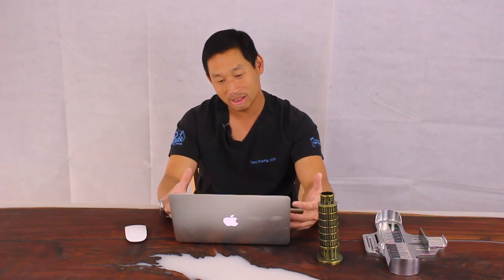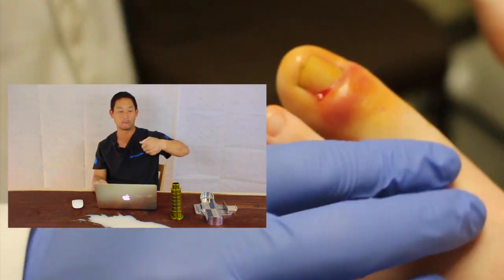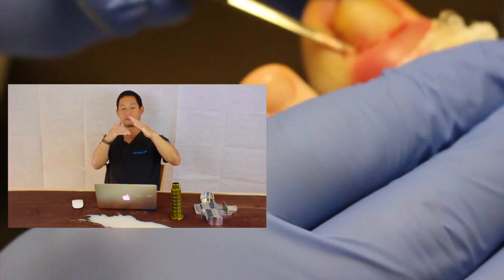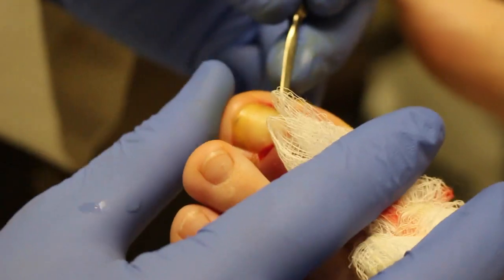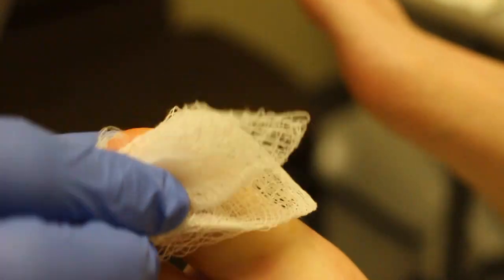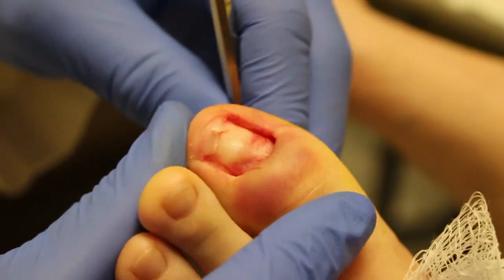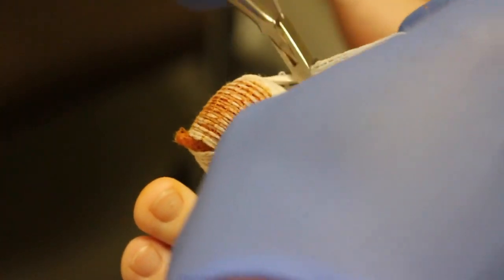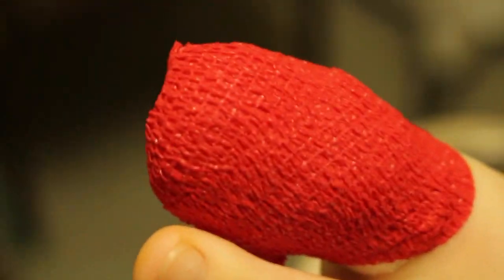Ingrown or Gout??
What will it be?? Ingrown or Gout? Watch and find out! Thank you for your continued patience and support for my channel!! YOU DON'T WANT TO MISS OUT!